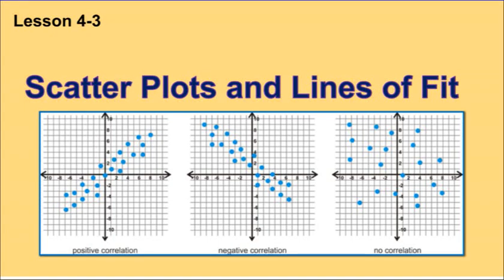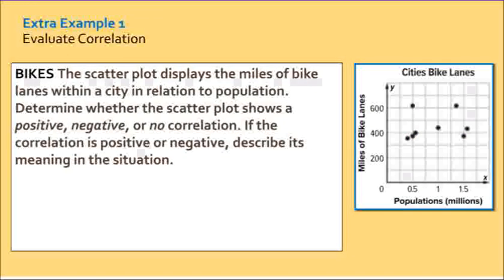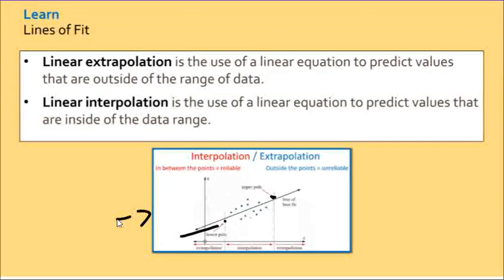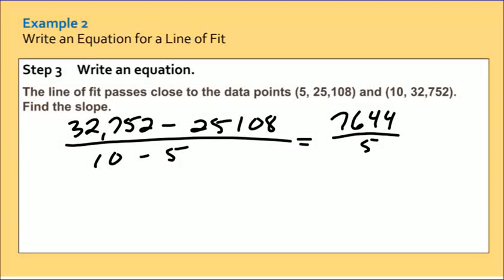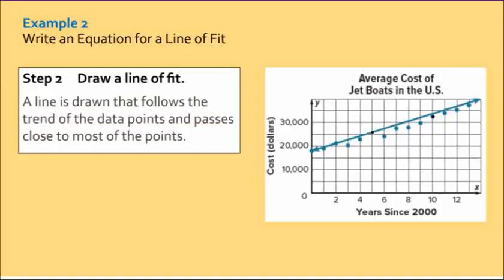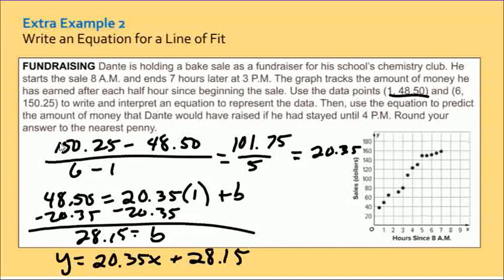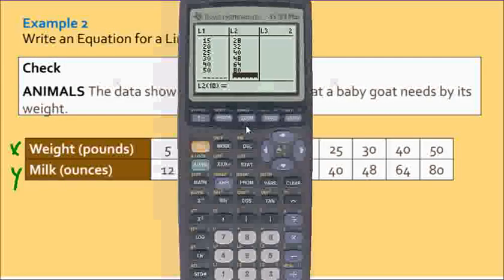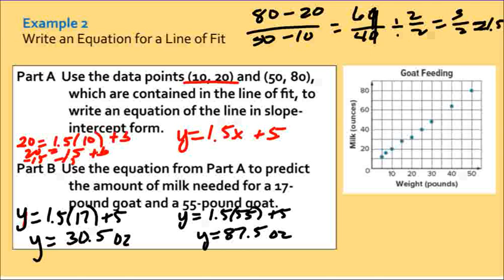Lesson 4-3 Scatter Plots and Lines of Fit